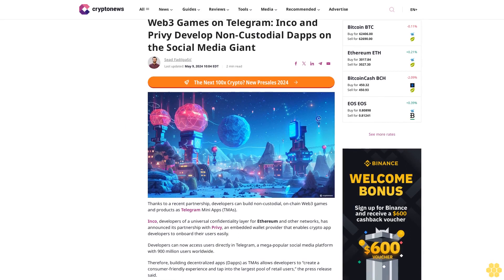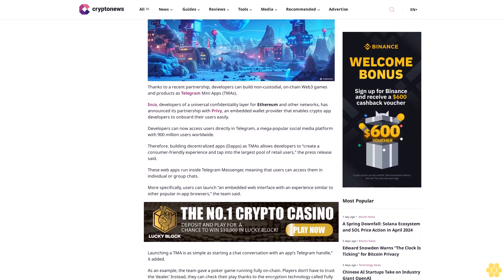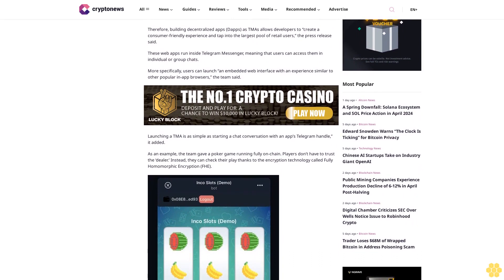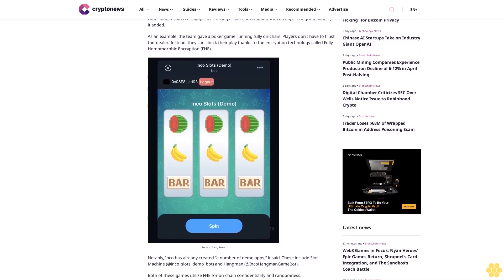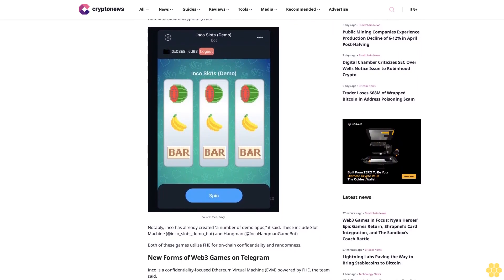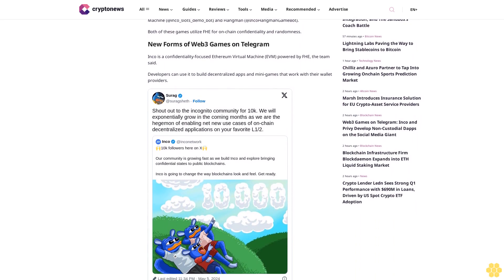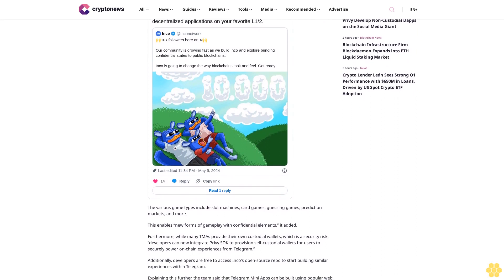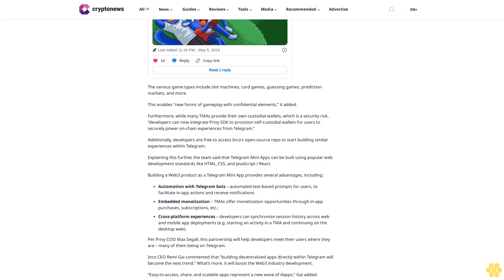Web3 Games on Telegram: Inco and Privy Develop Non-Custodial Dapps on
Sead Fadilpašić

Thanks to a recent partnership, developers can build non-custodial, on-chain Web3 games and products as Telegram Mini Apps (TMAs).

Inco, developers of a universal confidentiality layer for Ethereum and other networks, has announced its partnership with Privy, an embedded wallet provider that enables crypto app developers to onboard their users easily.

Developers can now access users directly in Telegram, a mega-popular social media platform with 900 million users worldwide.

Therefore, building decentralized apps (Dapps) as TMAs allows developers to “create a consumer-friendly experience and tap into the largest pool of retail users,” the press release said.

These web apps run inside Telegram Messenger, meaning that users can access them in individual or group chats.

More specifically, users can launch “an embedded web interface with an experience similar to other popular in-app browsers,” the team said.

Launching a TMA is as simple as starting a chat conversation with an app’s Telegram handle,” it added.

As an example, the team gave a poker game running fully on-chain. Players don’t have to trust the ‘dealer.’ Instead, they can check their play thanks to the encryption technology called Fully Homomorphic Encryption (FHE).

Notably, Inco has already created “a number of demo apps,” it said. These include Slot Machine (@inco_slots_demo_bot) and Hangman (@IncoHangmanGameBot).

Both of these games utilize FHE for on-chain confidentiality and randomness.

New Forms of Web3 Games on Telegram.

Inco is a confidentiality-focused Ethereum Virtual Machine (EVM) powered by FHE, the team said.

Developers can use it to build decentralized apps and mini-games that work with their wallet providers.

The various game types include slot machines, card games, guessing games, prediction markets, and more.

This enables “new forms of gameplay with confidential elements,” it added.

Furthermore, while many TMAs provide their own custodial wallets, which is a security risk, “developers can now integrate Privy SDK to provision self-custodial wallets for users to securely power on-chain experiences from Telegram.”

Additionally, developers are free to access Inco’s open-source repo to start building similar...